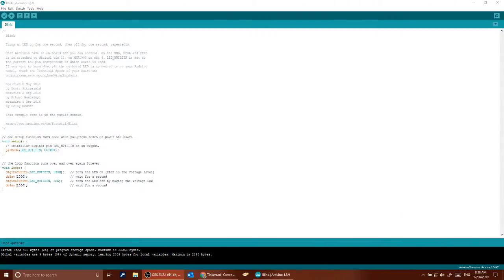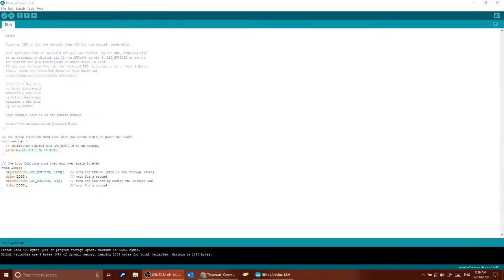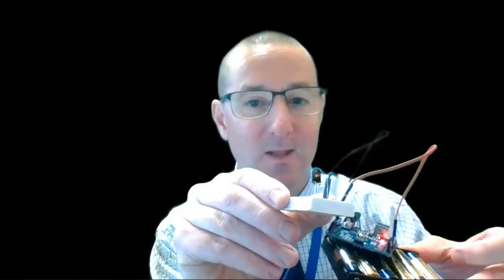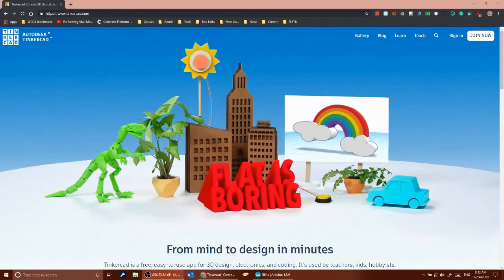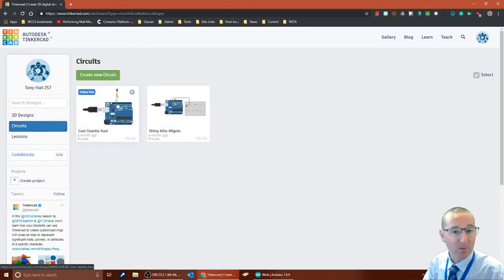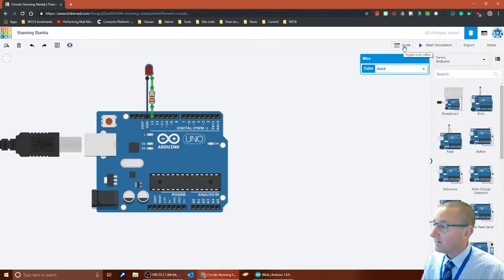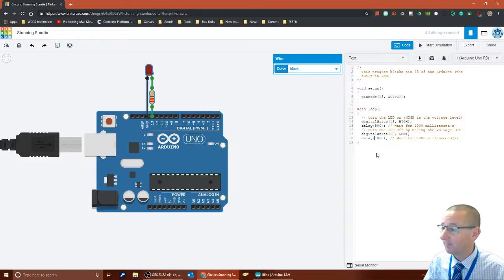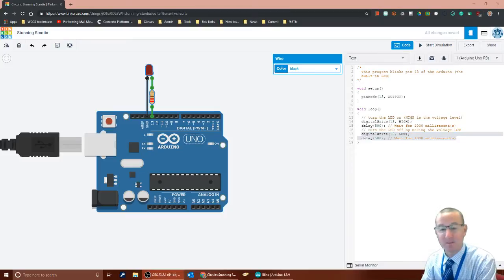Arduino and Tinkercad intro